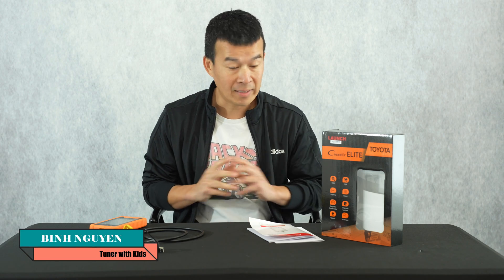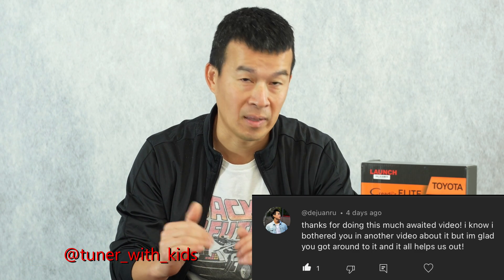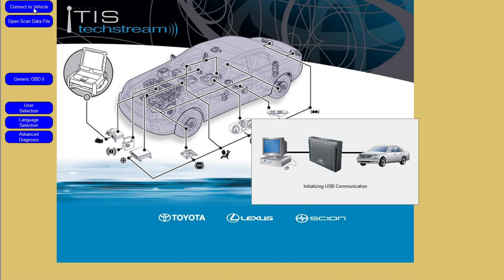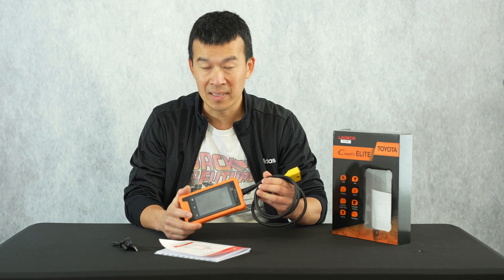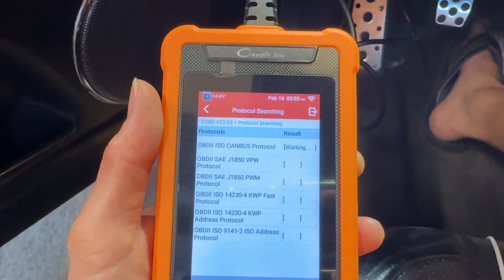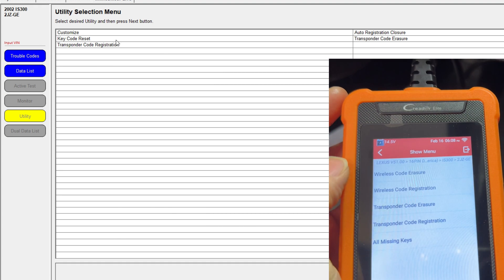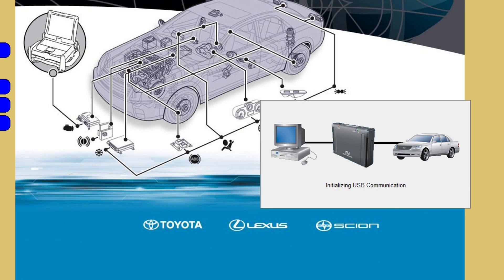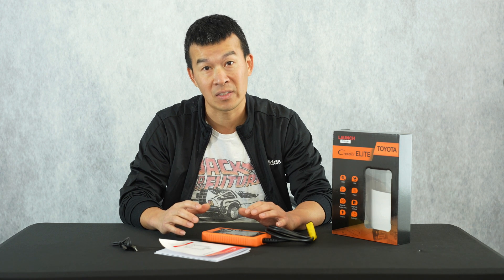Toyota Lexus Launch OBD 2 Scan Tool & Techstream Diagnostics Settings Alternative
We review and test an OBD2 scanner for Toyota Lexus on my IS300. The unit has full system bi-directional diagnostics and the latest Toyota and Lexus protocols.
We compare this against the same menus and functions of Toyota Techstream, which is the OEM program used by dealerships. With the sunset of Techstream for the new GTS+ software, this is a great affordable option for future functionality programming.

2024 LAUNCH X431
If Amazon is out then try eBay.

0:00 Intro Launch X431
3:35 Setup and Options
6:21 Techstream Compare